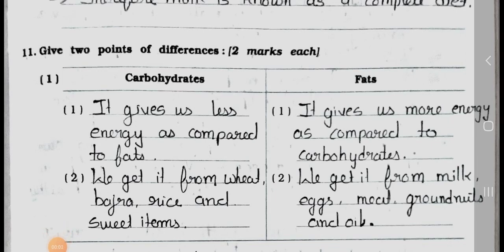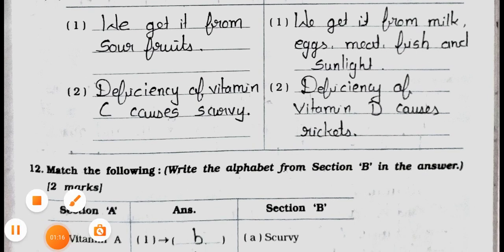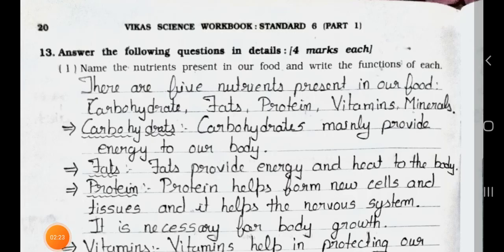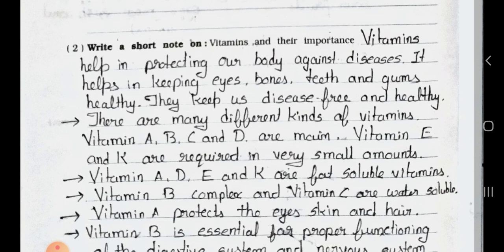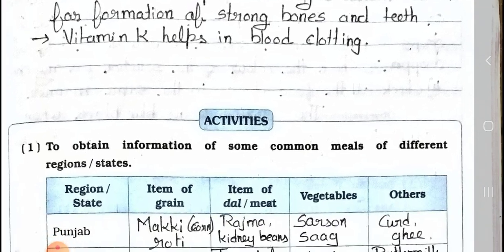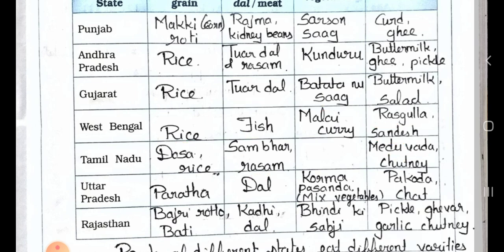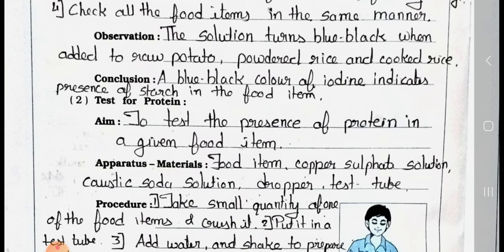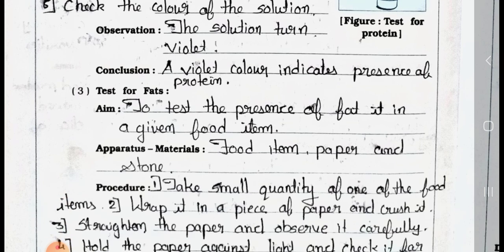Std 6th || Science || Chapter 2 || Components Of Food || Part 3 || Workbook